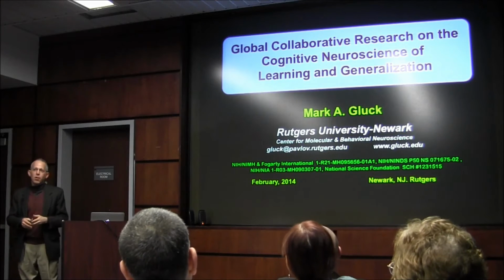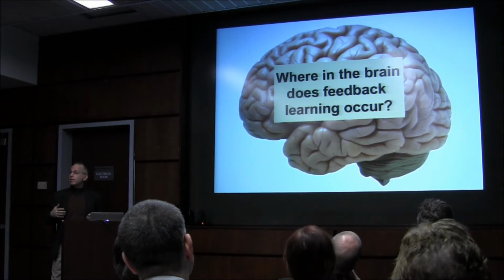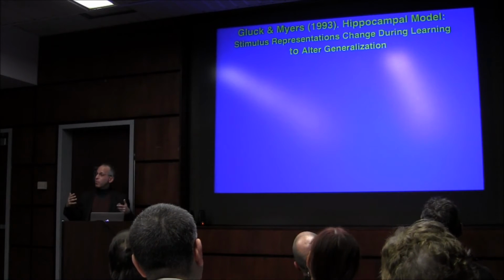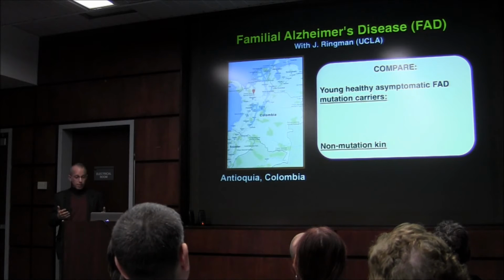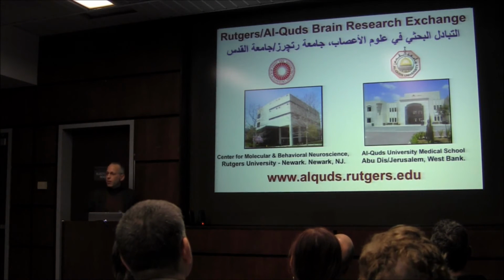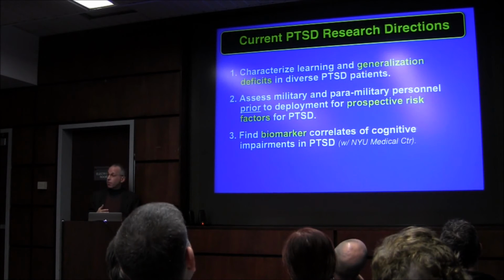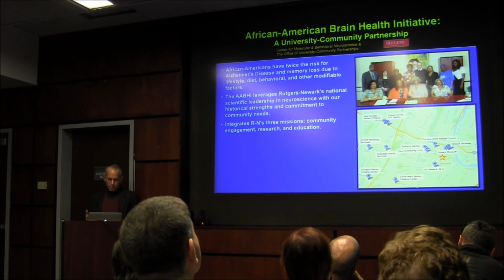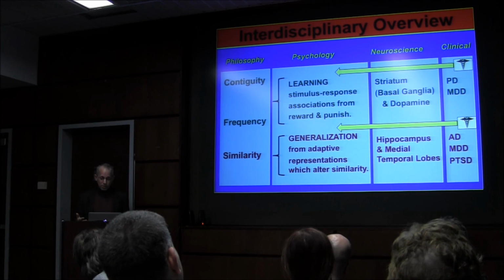Global Collaborative Research on the Cognitive Neuroscience of Learning and Generalization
A 30 minute lecture by Mark A. Gluck, Professor of Neuroscience at Rutgers University-Newark, on "Global Collaborative Research on the Cognitive Neuroscience of Learning and Generalization," covering theoretical and experimental studies of cognitive function in Parkinson's disease, Alzheimer's disease, Major Depressive Disorder, and Post Traumatic Stress Disorder (PTSD). For more information on Gluck's lab and research,